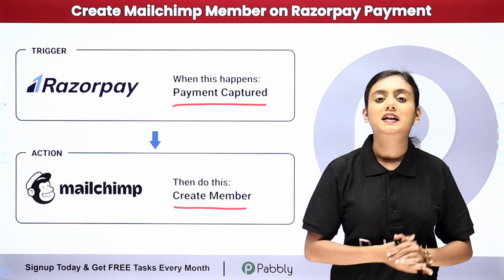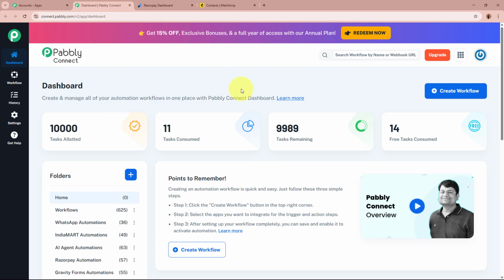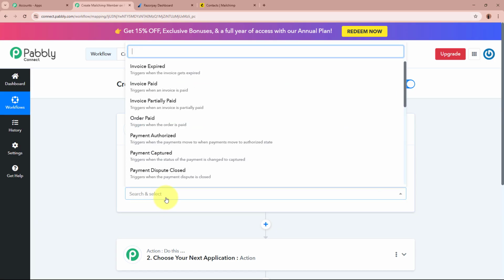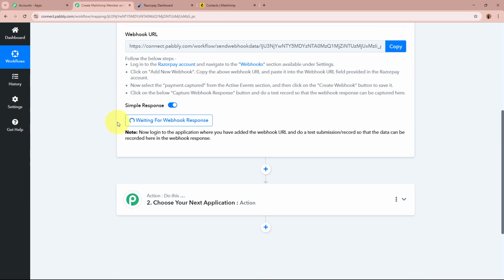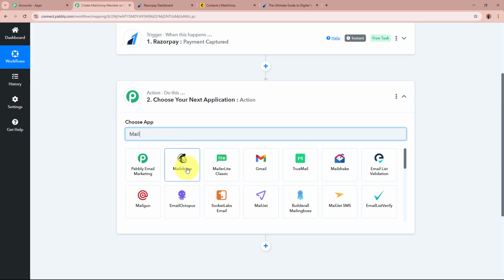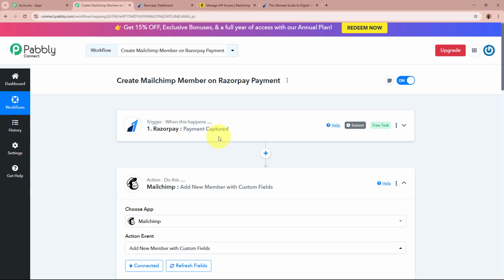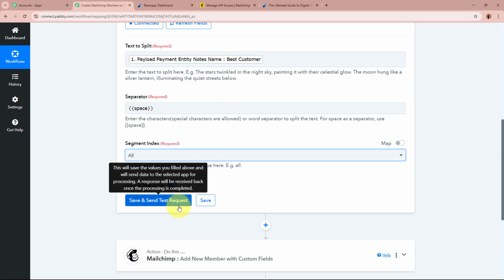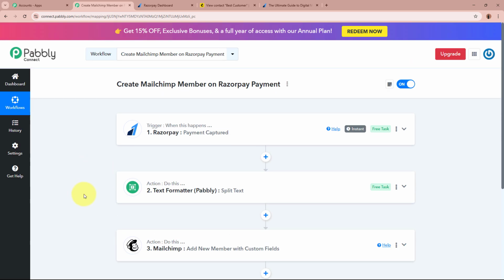How to Create Mailchimp Member on Razorpay Payment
In this video tutorial, we’ll show you how to automatically add a Mailchimp member whenever a payment is made via Razorpay using Pabbly Connect.

Razorpay is a trusted payment gateway, and Mailchimp is a leading email marketing platform. By integrating Razorpay with Mailchimp through Pabbly Connect, you can automatically add customers who make payments to your email list, enabling seamless email marketing campaigns, automated follow-ups, and better customer engagement.

This step-by-step guide will help you streamline your email marketing process, improve customer retention, and grow your audience effortlessly.

Use Case:-

As the owner of an online store, I use Razorpay to securely process customer payments for my products. To streamline my marketing efforts, I have automated the process of adding customers to my Mailchimp email list whenever they make a payment via Razorpay. This allows me to engage with them through targeted email campaigns without any manual effort.

Benefits of Pabbly Connect:

1. Automation: Save time, money, and resources by automating tasks.

2. Integration: Connect various web services to create efficient workflows.

3. Security: Enjoy industry-standard security for your data.

4. Scalability: Easily add new applications and services to your workflow.

5. Cost-effective: Choose from plans suitable for different business sizes, with no charges for internal tasks.